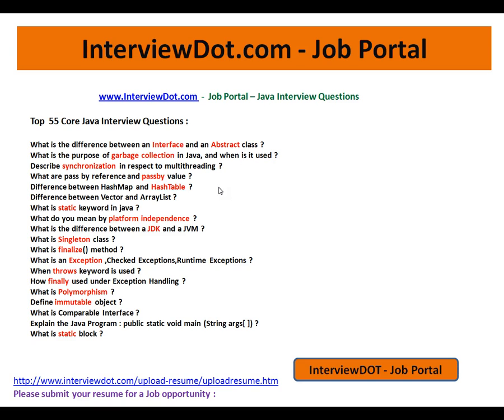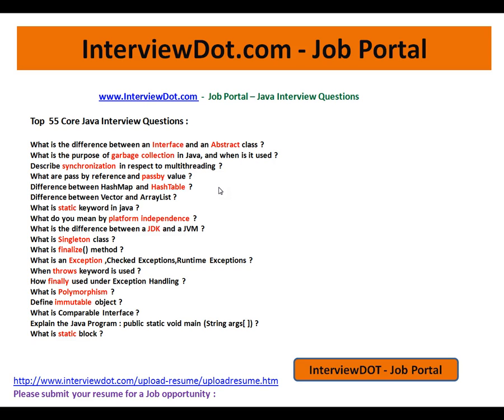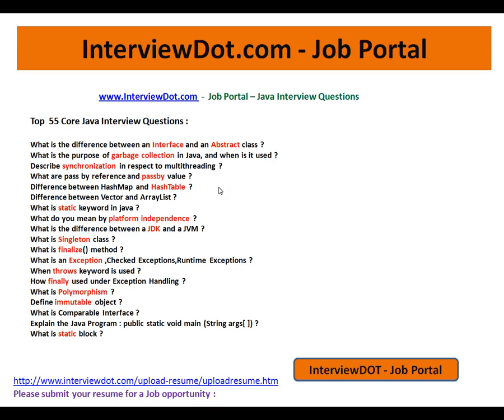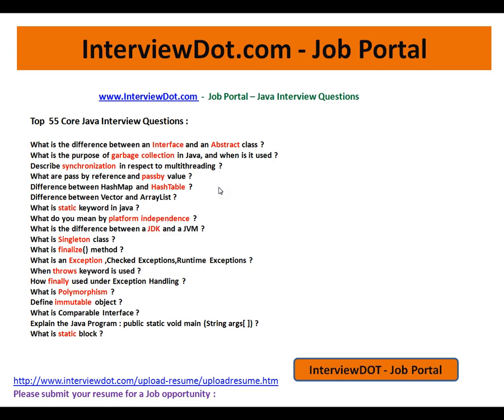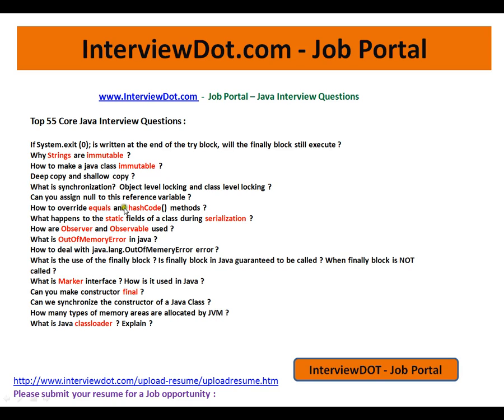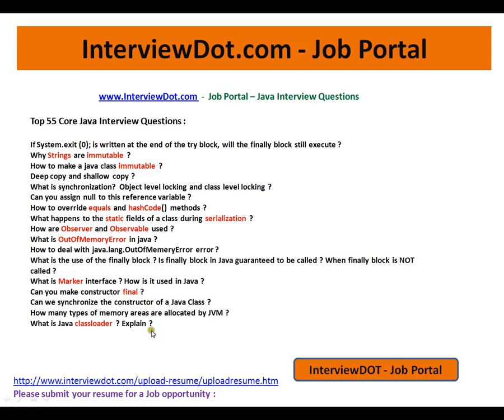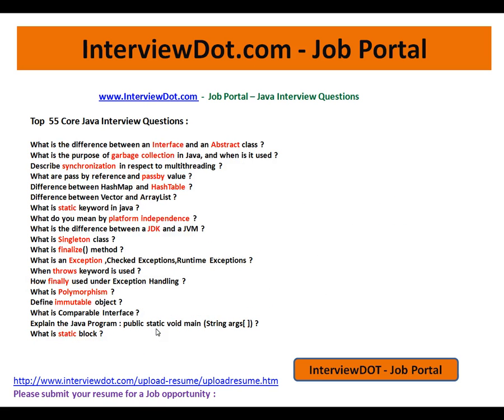Top 55 Core Java Interview Questions